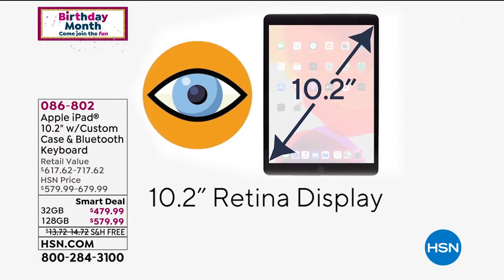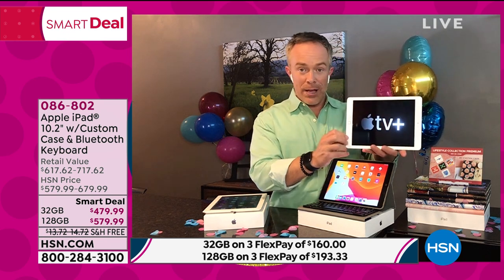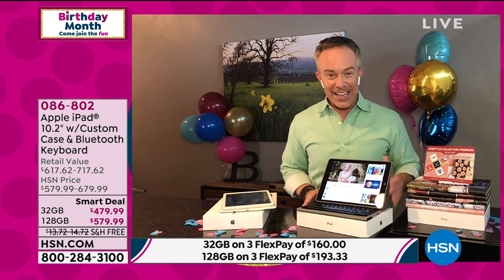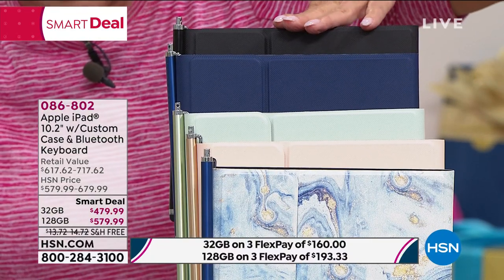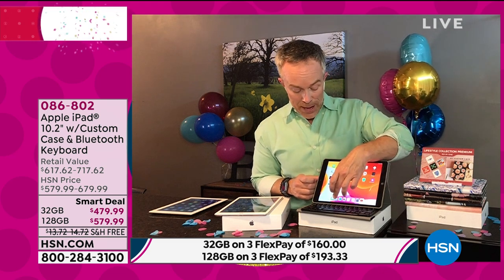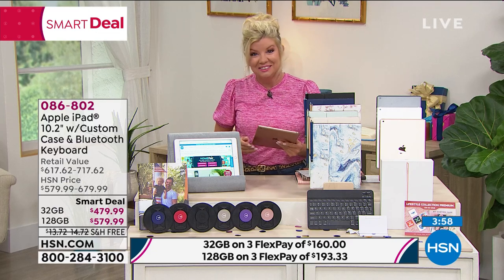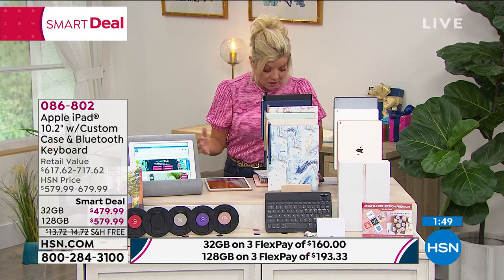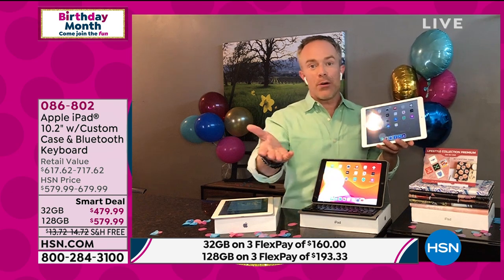Apple iPad 10.2" Space Gray 32GB w/Custom Case and Bluet...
Apple iPad 10.2" Space Gray 32GB w/Custom Case and Bluetooth Keyboard
With the Apple iPad, every task on your todo just got a lot more fun. Send emails on your daily commute  or FaceTime with coworkers in HD. And when it's time to play, the iPad's stunning, 10.2" retina display makes everything from recipe building to photo editing appear crisp and vibrant. Through the workweek and into the weekend, the Apple iPad has you covered.

    iPad 10.2" WiFi tablet
    LightningtoUSB cable
    USB power adapter
    Quickstart guide

Bundled Goodies

    Bluetooth keyboard case
    Tablet stand
    Pen stylus
    Lifestyle Collection Premium voucher
    MyCustomCase.com iPad case voucher